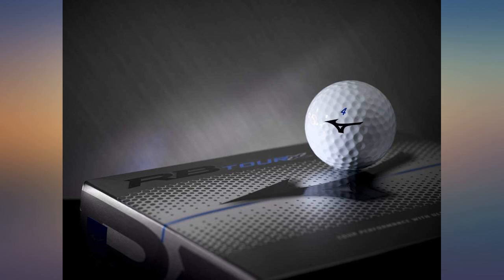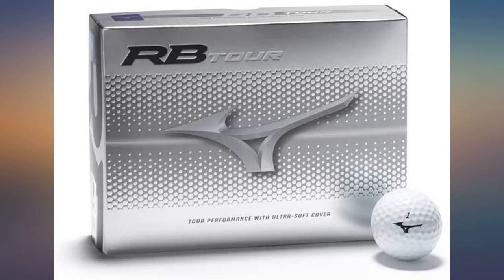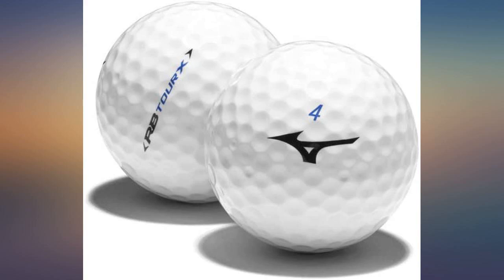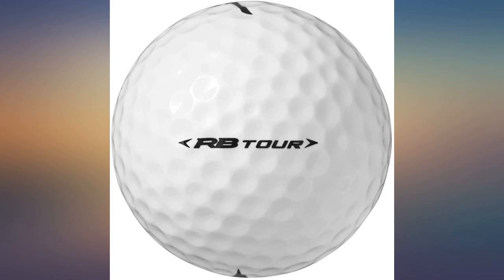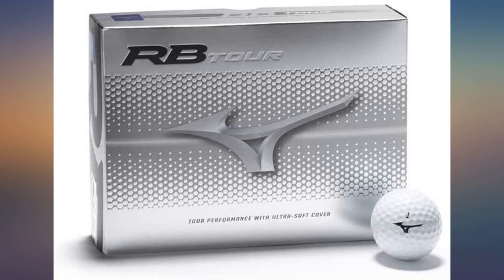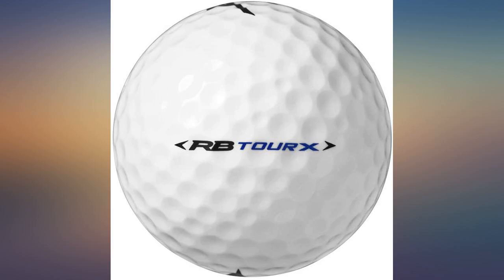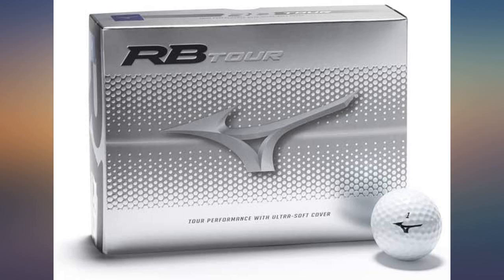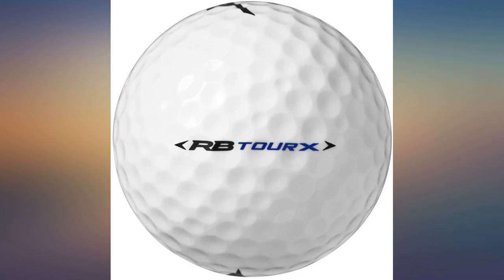Mizuno RB Tour and Tour X Golf Balls review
Main Features:
by entering your model number.. High energy 4 piece construction. C-Dimple for reduced drag. Urethane Cover: Ultra soft and responsive around the green. Mantle: High energy Ionomer. Dual Core: Graduated firmness Butadiene rubber